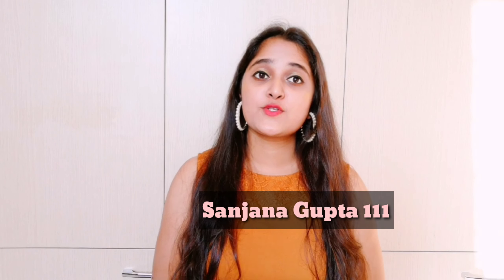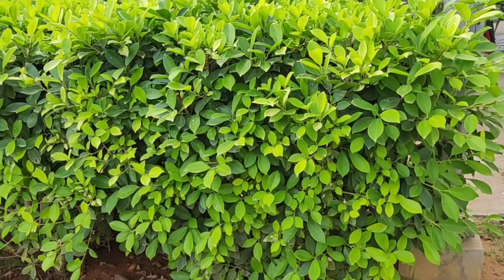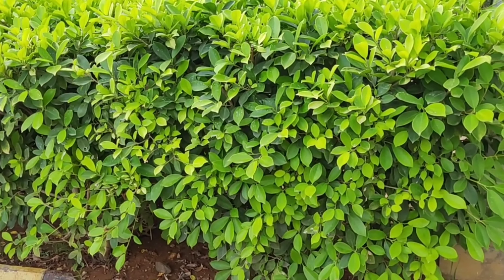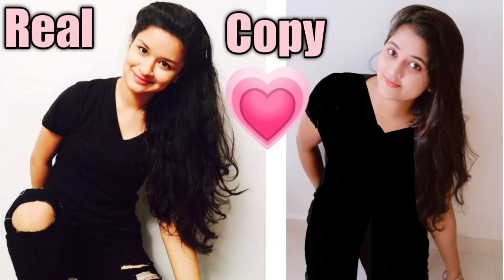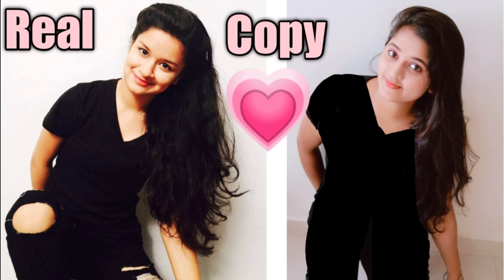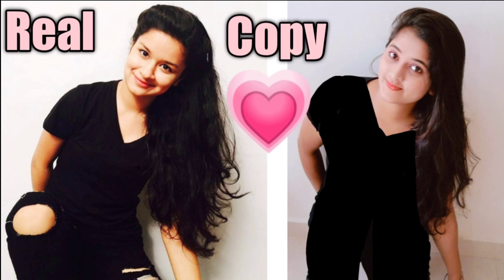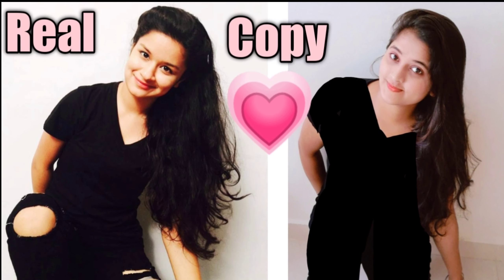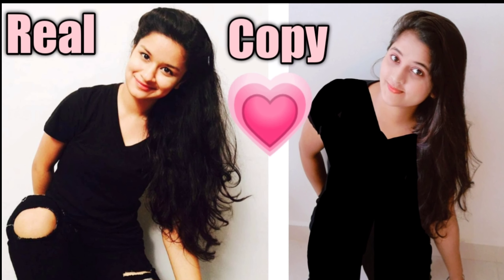I tried Instagram pictures of Avneet Kaur|sanjana talent hub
1)Avneet Kaur recreation
2) Recreating Instagram picture of Avneet kaur
3) Avneet kaur
4) recreation pictures

My another recreation video-

Gear used- my tripod best and cheap tripod my mic ring light cheap tripod LED light for background black background for videos white background for videos green background background stand vivo y31 Best camera Nikon D5600 lens for this camera